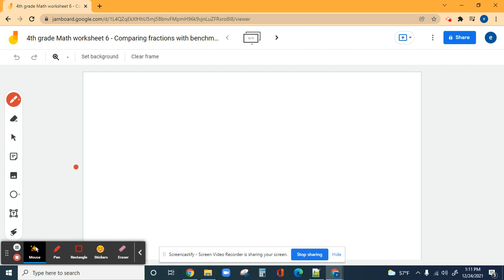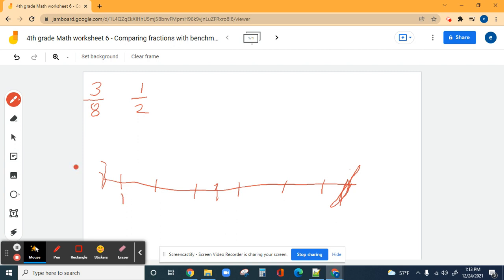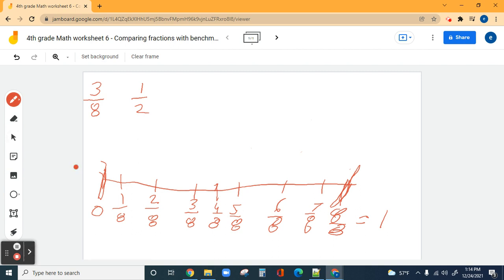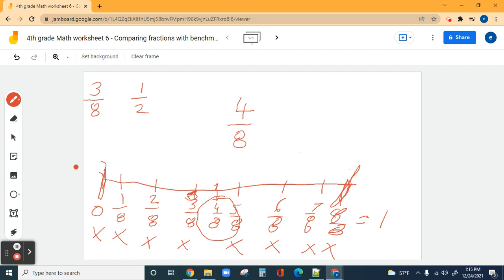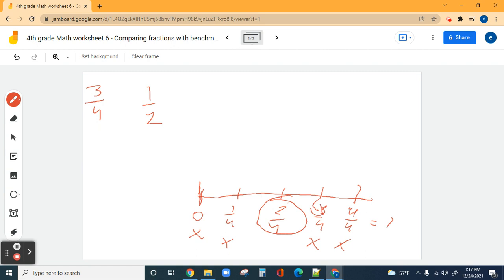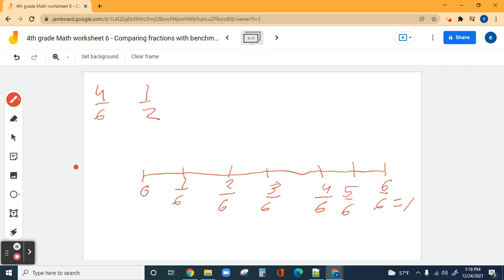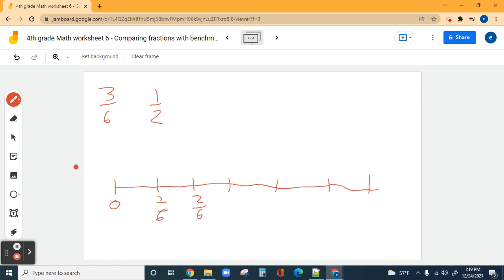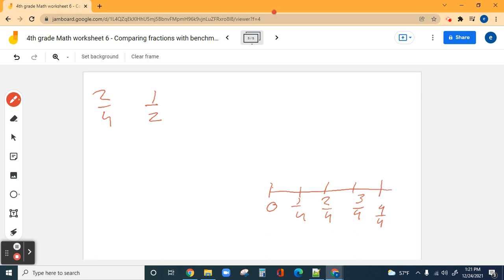4th grade Math worksheet 6 - Comparing fractions with benchmark 1/2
4th grade math worksheet with solutions
Free math worksheet